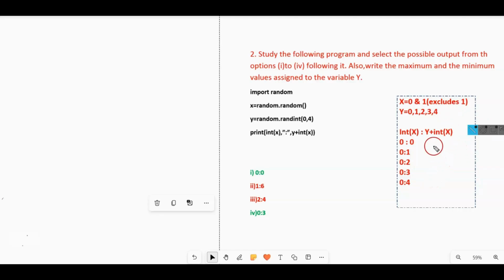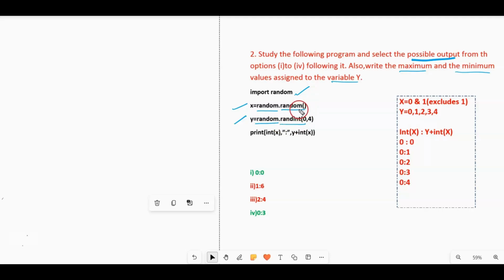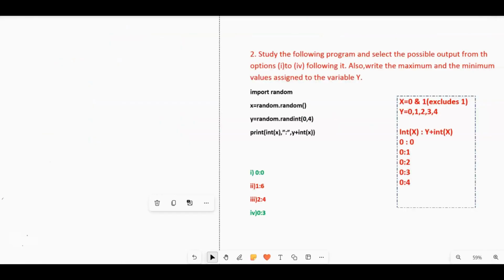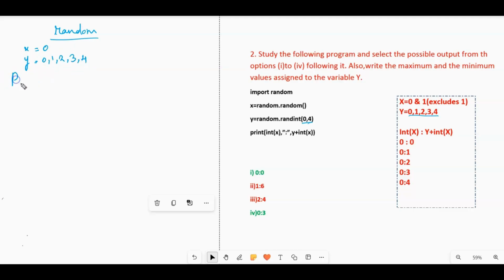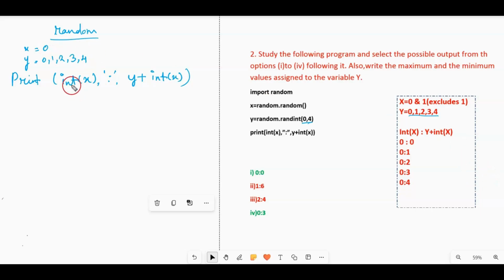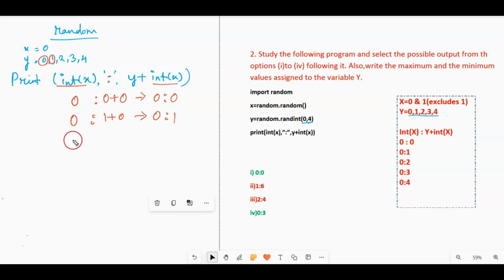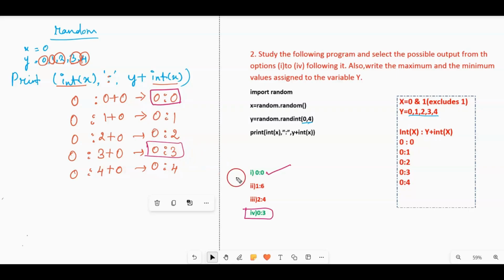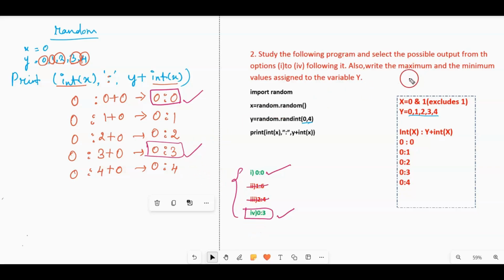Question based on Random Module | Class 11 ,12 CBSE | Compartment Computer Science | Supplementary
How to solve Random Module question :(click link below and learn)